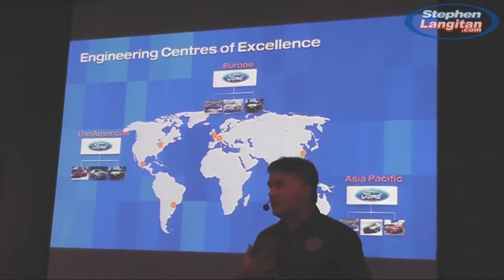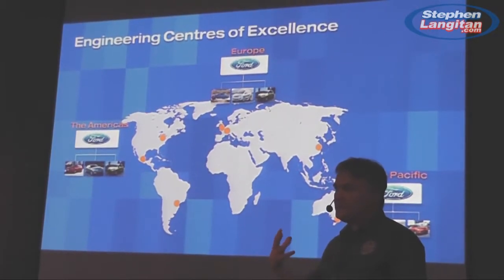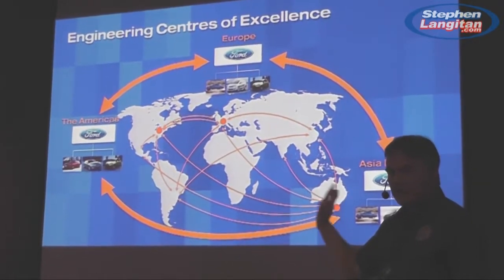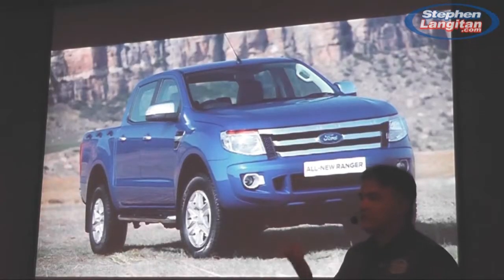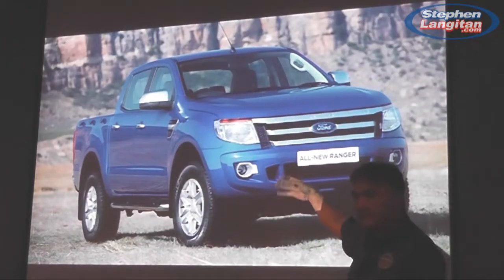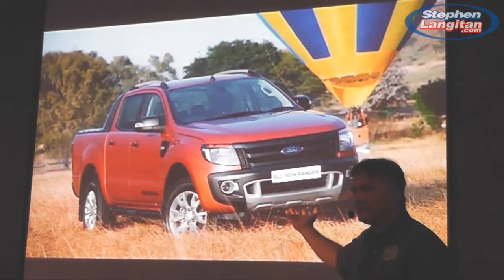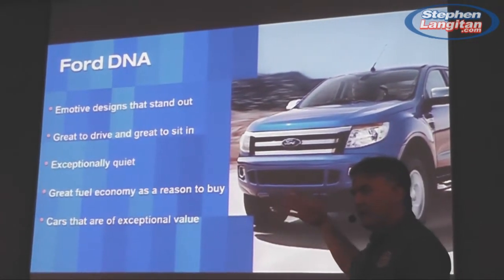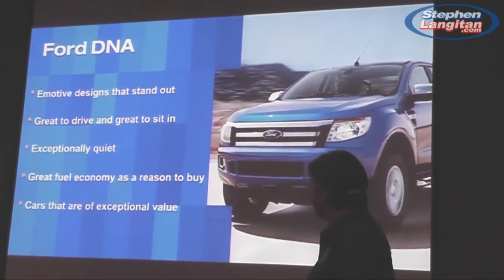All New FORD RANGER Overview #2 Engineering Centres of Excellence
Full Presentation, Test Drive and Road Trip of ALL NEW FORD RANGER by Ford Asia Pacific & Australia in Chiang Rai Thailand 10 November 2011. For more info articles and photos, please